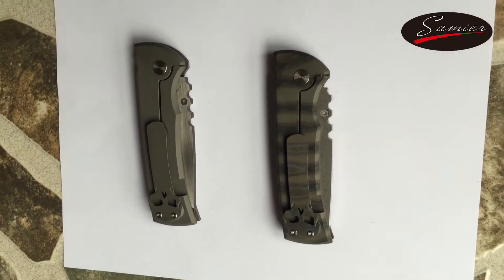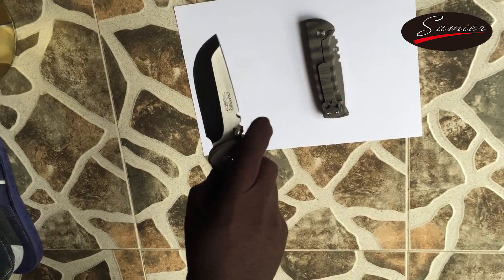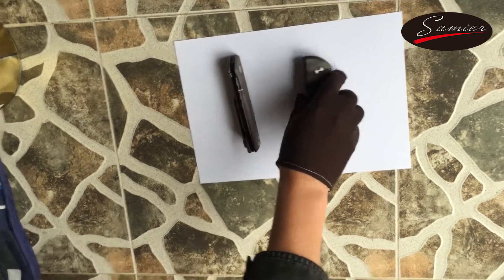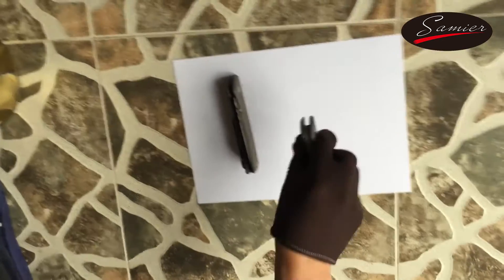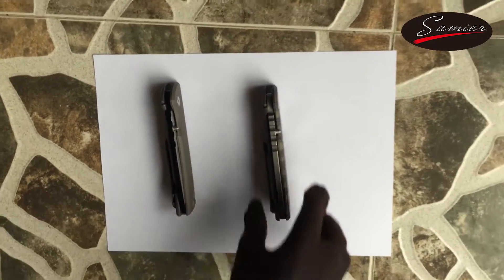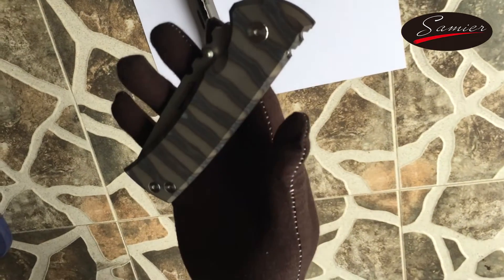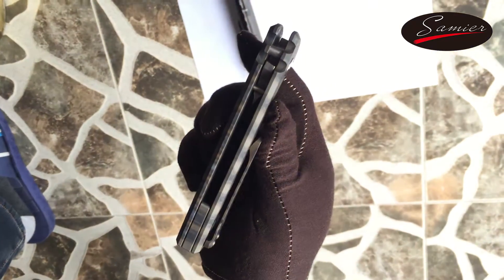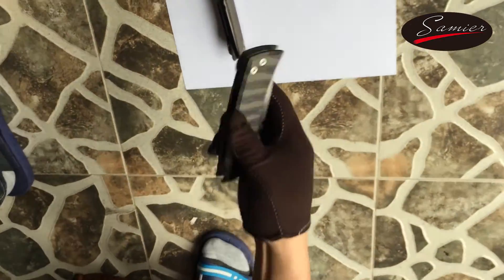chaves redencion clone